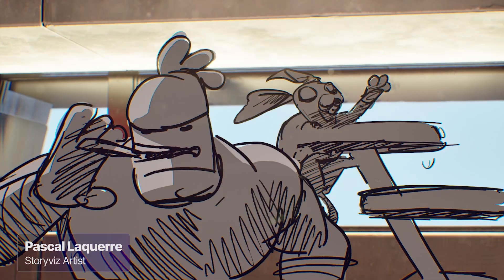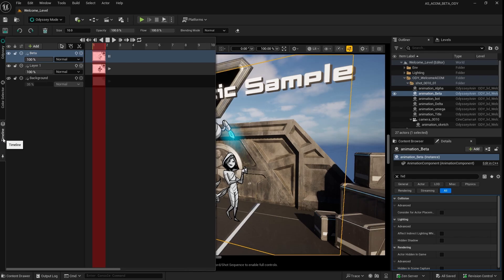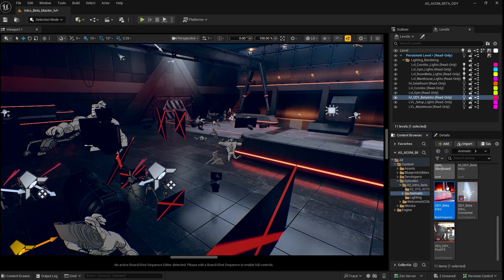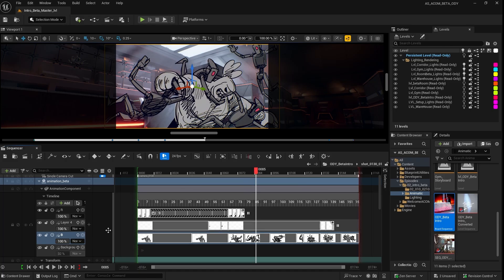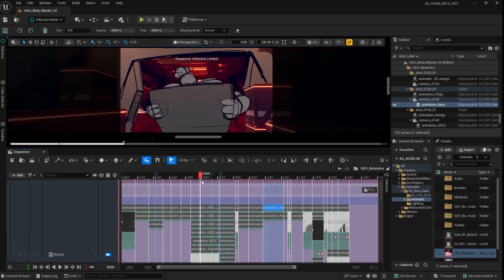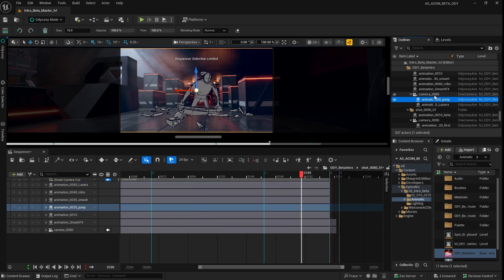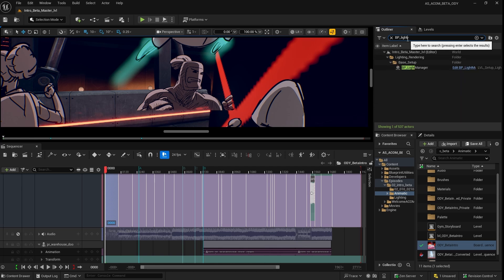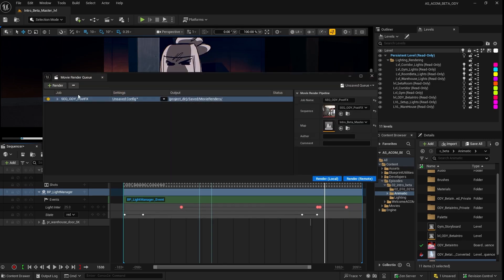A-COM 애니매틱 샘플: 프로젝트 살펴보기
A-COM 애니매틱 샘플의 대표적인 애니메이션 단편 ‘Beta’s Intro’를 언리얼 엔진 5.6으로 제작할 때 사용된 애니메이션 워크플로와 기능을 영상을 통해 단계별로 살펴보세요.

Praxinos Odyssey 플러그인을 활용해 언리얼 엔진 내부에서 2D 요소를 직접 스케치하고, 샷을 구성하고, 애니메이션을 제작할 수 있도록 지원함으로써 스토리보드와 레이아웃 간의 간극을 메워 주는 새로운 워크플로를 경험해 보세요.